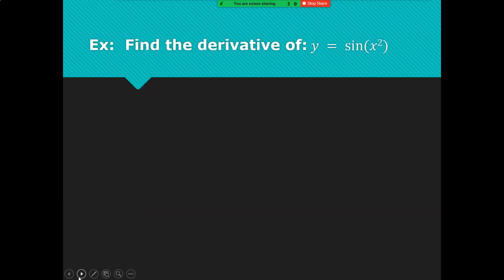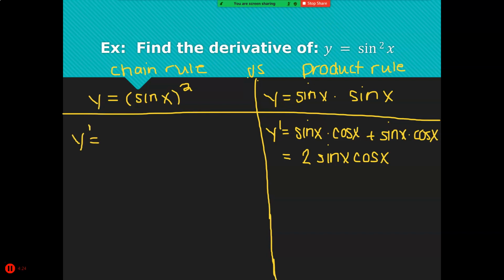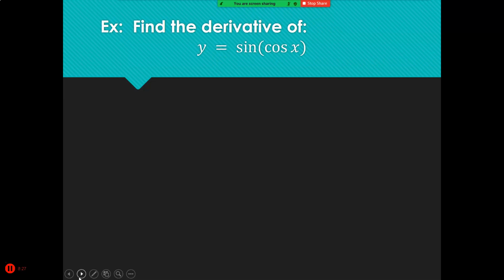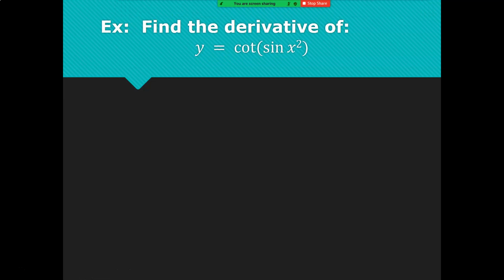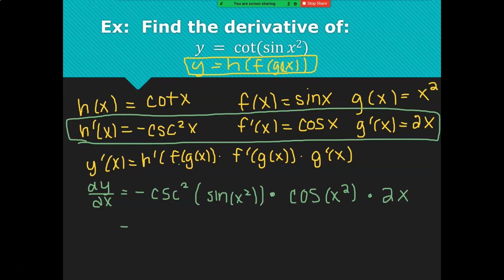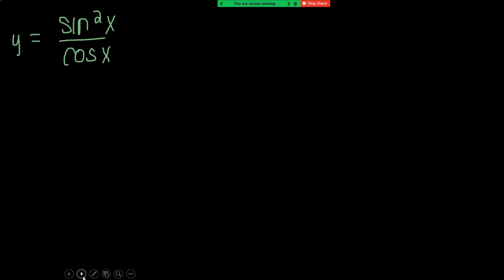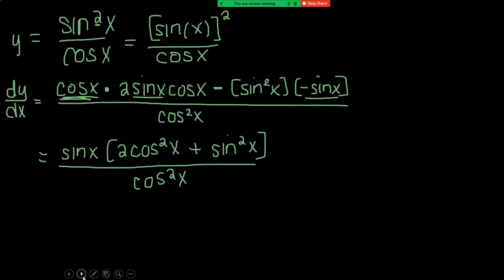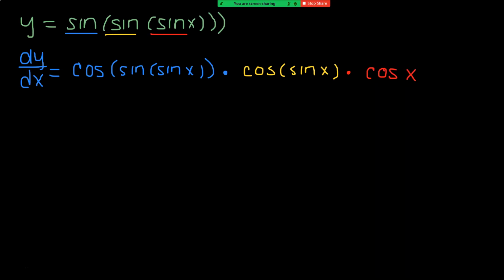The Chain Rule (Day 3) (AP)